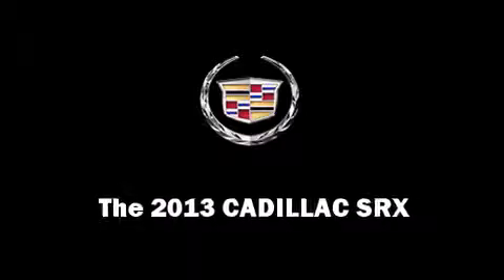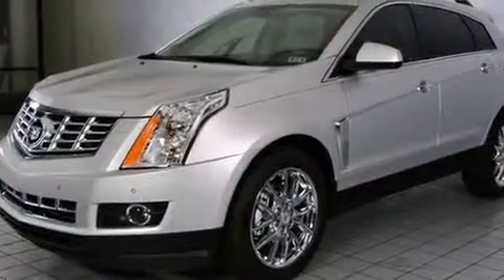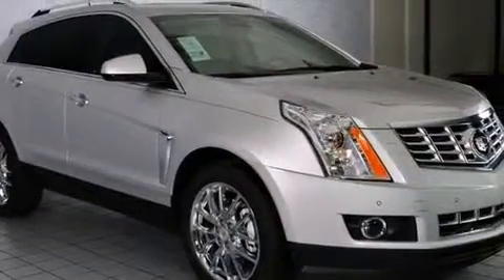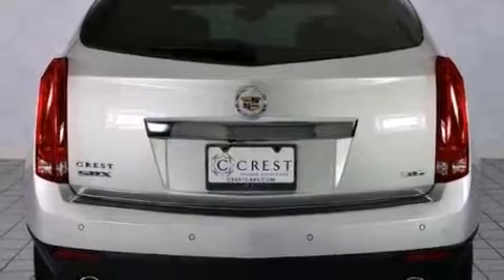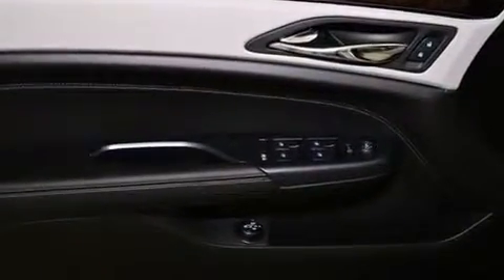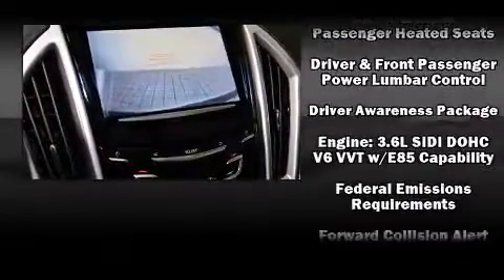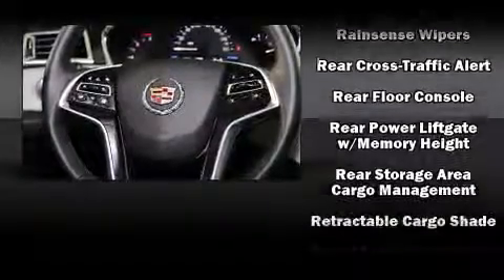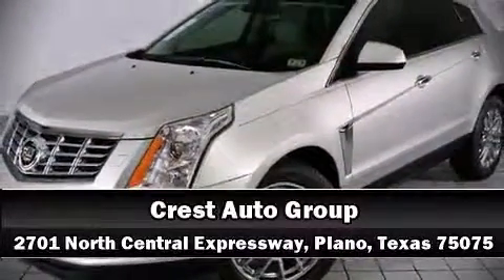2013 CADILLAC SRX Premium Collection in Plano, TX 75075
Crest Cadillac
2701 N. Central Expressway

You're going to love the 2013 CADILLAC SRX. It features an automatic transmission, front-wheel drive, and a refined 6 cylinder engine. Top features include leather upholstery, a built-in garage door transmitter, a power seat, heated and ventilated seats, a power rear cargo door, lane departure warning, adjustable pedals, and a blind spot monitoring system. With high intensity discharge headlights illuminating your path, you'll always appreciate maximum visibility. For drivers who enjoy the natural environment, a power moon roof allows an infusion of fresh air. You and your passengers will enjoy the stereo system, which includes a CD player with MP3 capability, rear mounted audio controls, steering wheel mounted audio controls, and 10 speakers, providing excellent sound throughout the cabin. Passengers are protected by various safety and security features, including: dual front impact airbags, head curtain airbags, traction control, brake assist, a security system, onStar, and 4 wheel disc brakes with ABS. You'll never lose visibility with rain sensing wipers, which activate automatically when the drops start to fall. We pride ourselves in the quality that we offer on all of our vehicles. Please don't hesitate to give us a call.